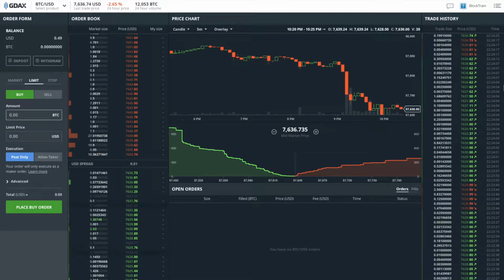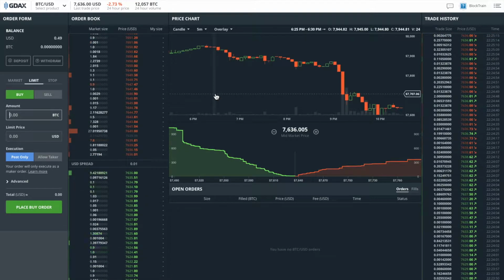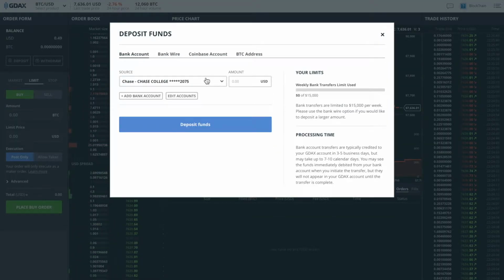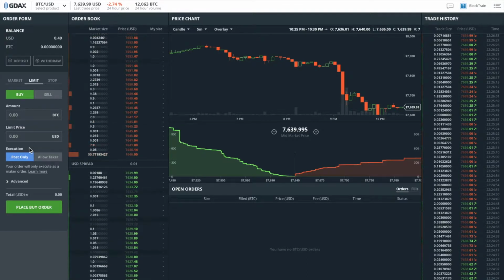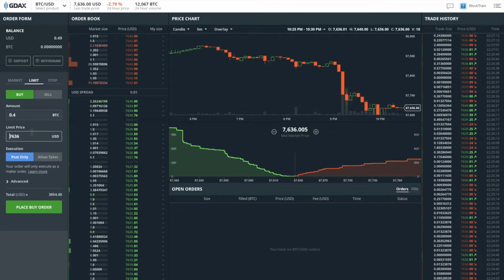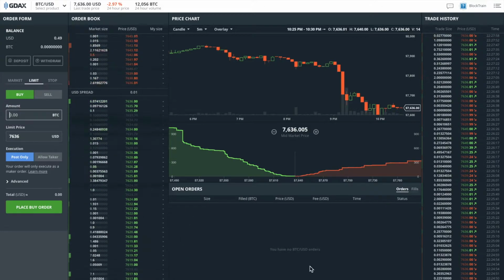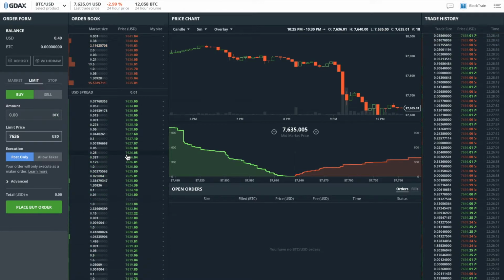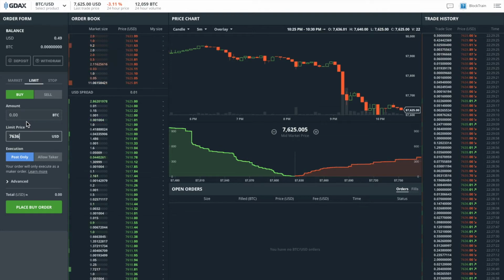GDAX: How to Avoid Fees on Coinbase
Hey Guys! In this video I do a quick walkthrough of GDAX, Coinbase's trading platform, and show you all how to buy BTC, ETH, LTC, or BCH fee-free!